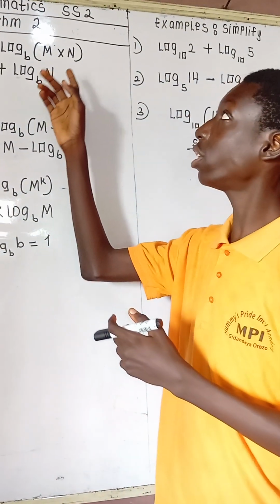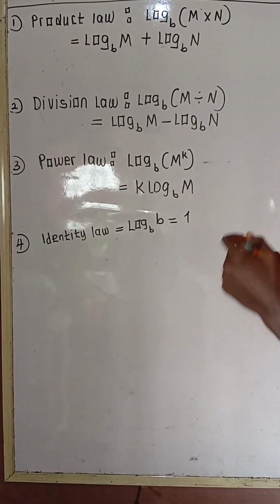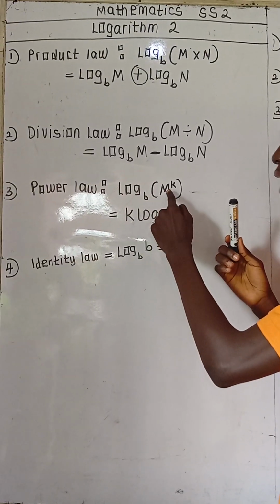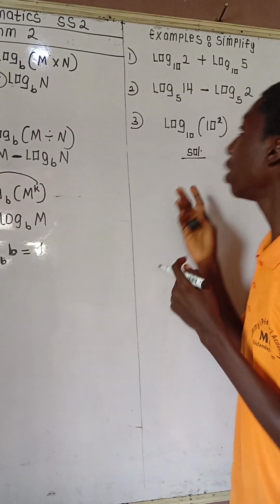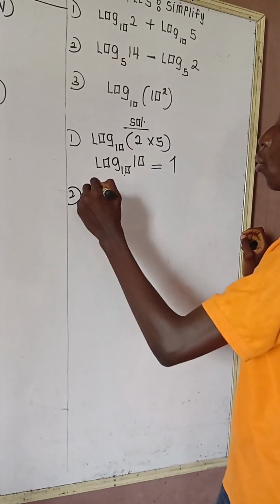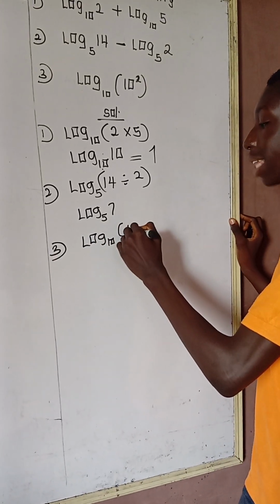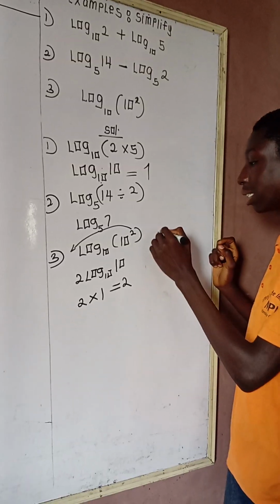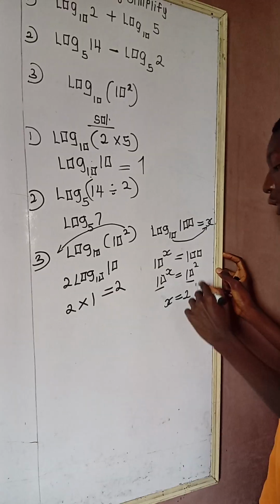LOGARITHM|SS2 PLEASE 🥺 SUBSCRIBE 🥺